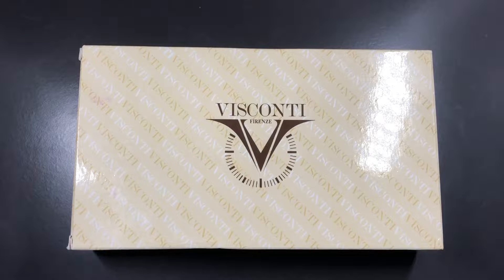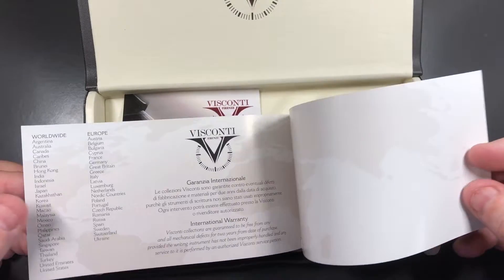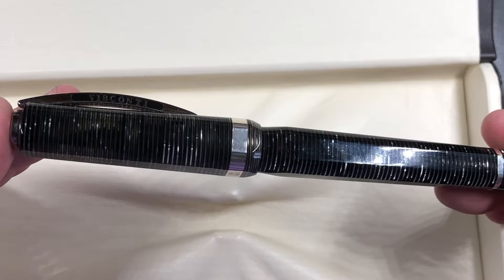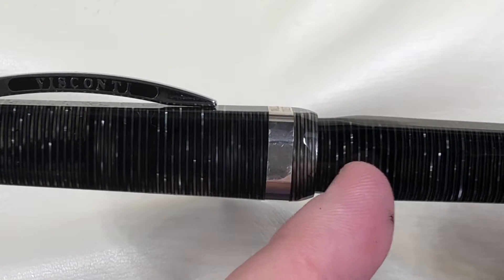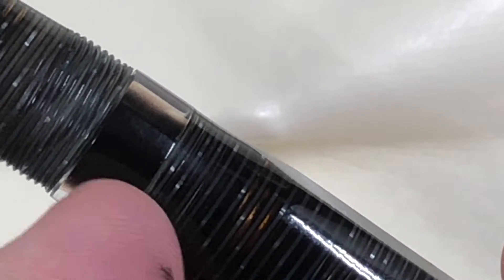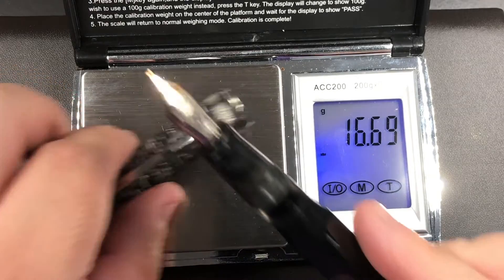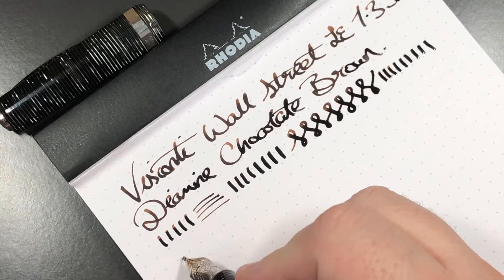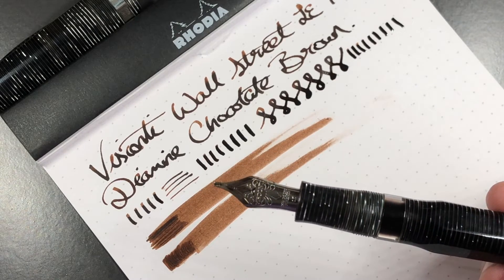Visconti Wall Street Limited Edition Unboxing and Review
In this video I show the Visconti Wall Street Limited Edition that I have in my collection.